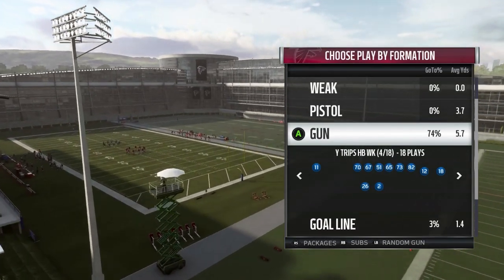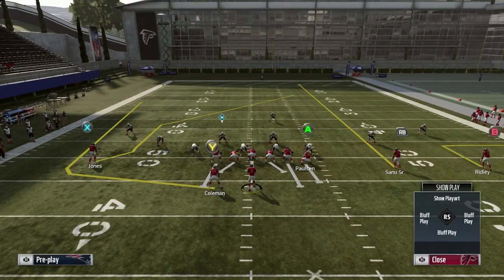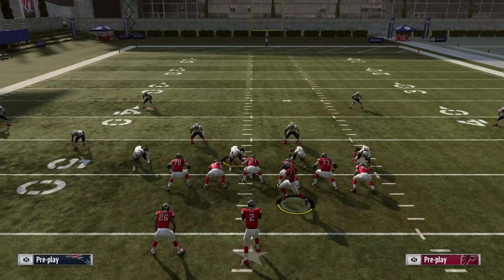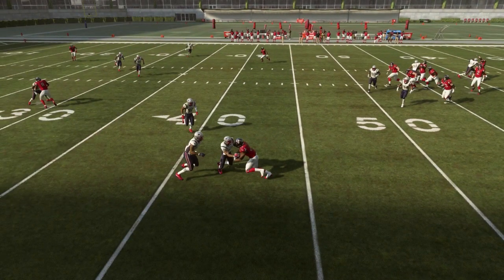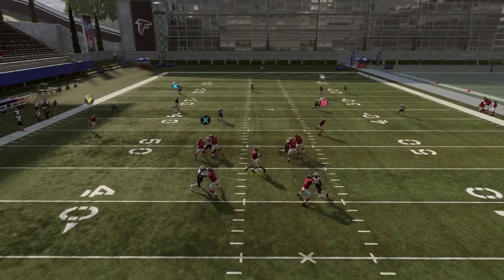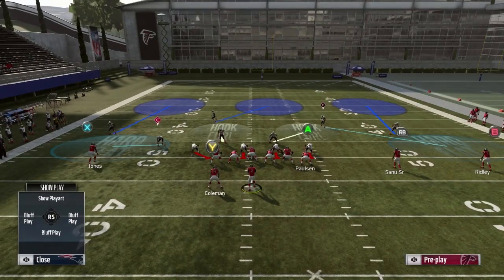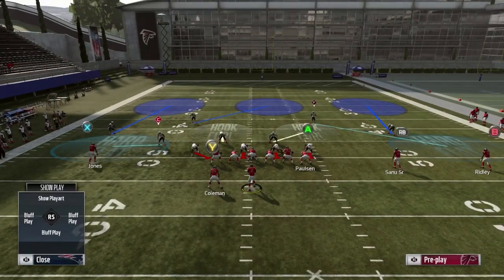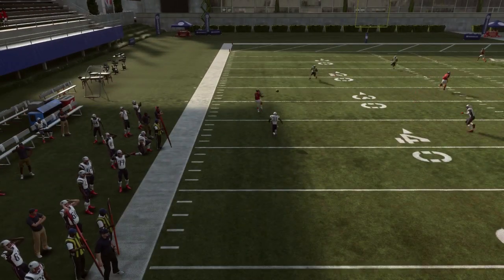BEAT ALL COVERAGES with this Madden 19 Money play!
Here's a great, simple setup that you can use to beat every coverage in Madden19. Move the sticks and learn how to set up those one play scores using high percentage style passes like this.

✔ If you enjoyed this content, please SHARE.